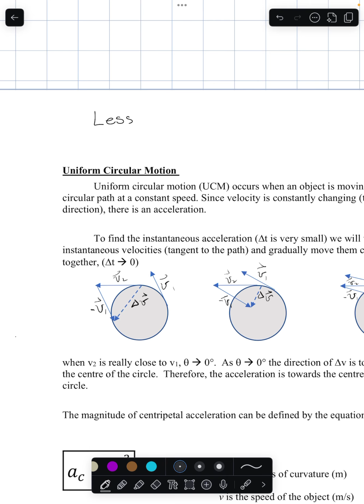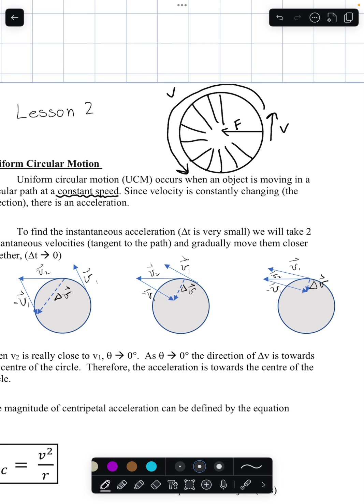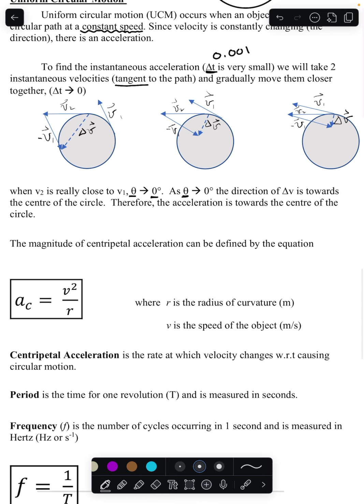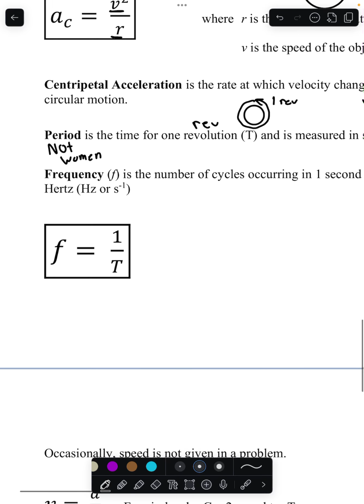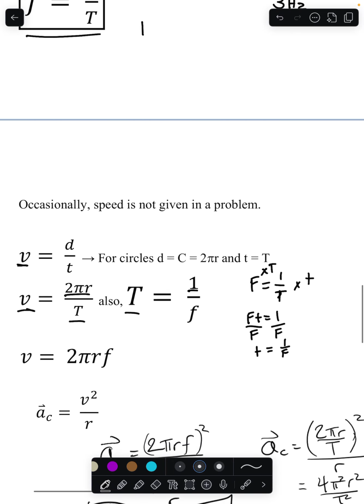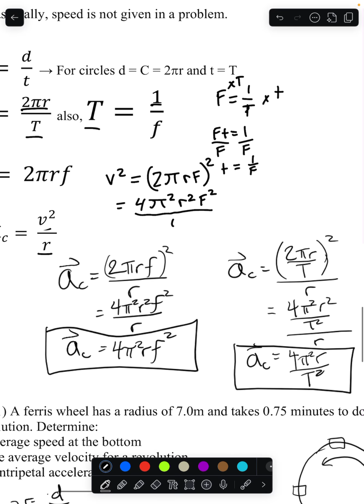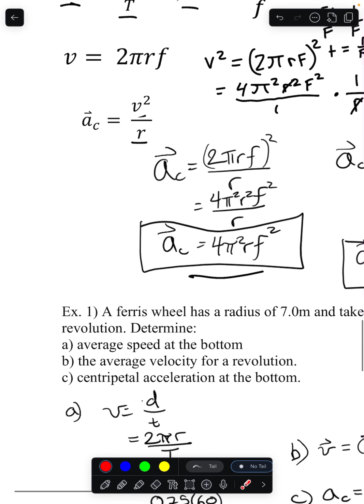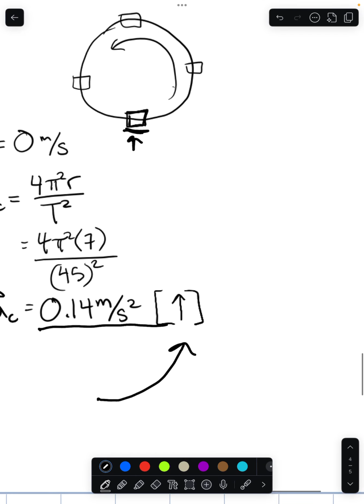circular motion lesson 2 (uniform circular motion)